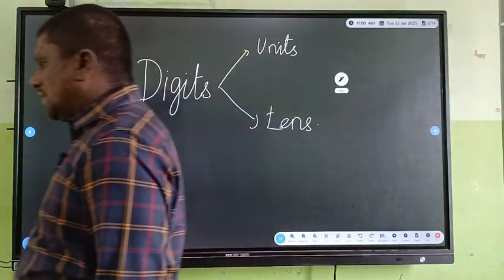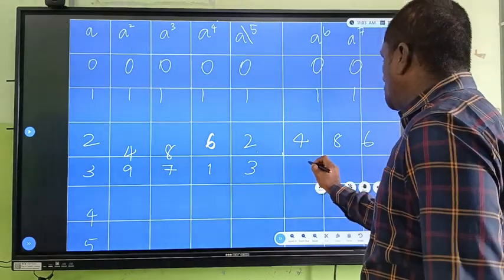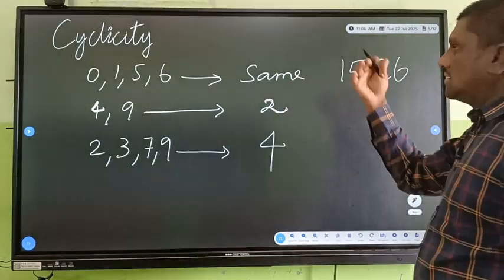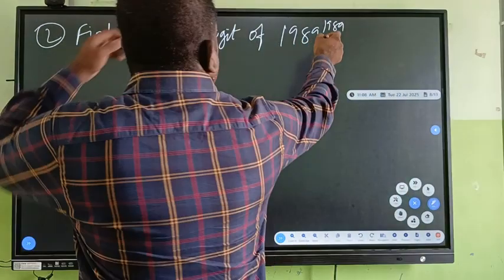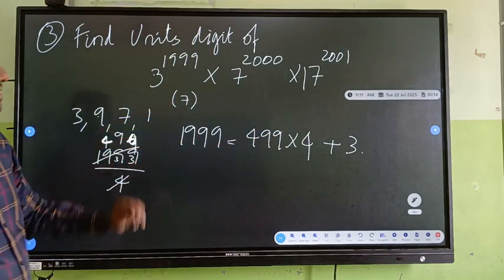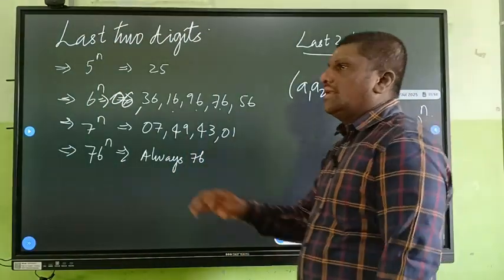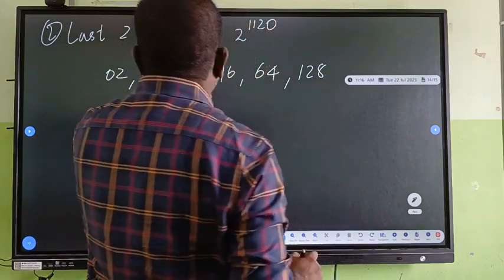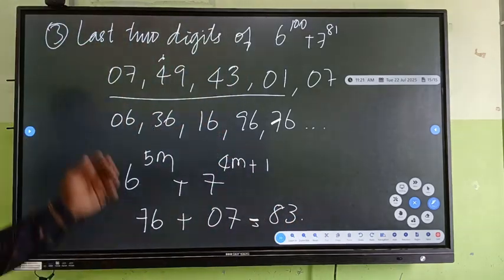IOQM Number systems | Unit digit and last two digits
These are IOQM Workout sessions for upcoming exams..